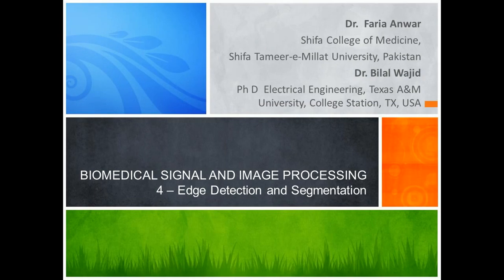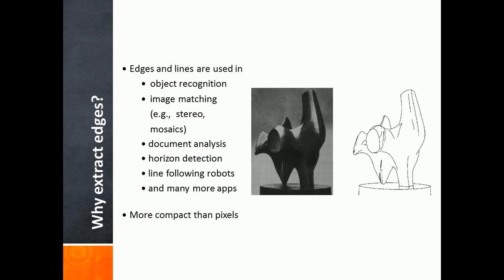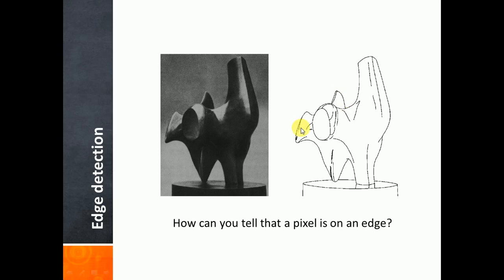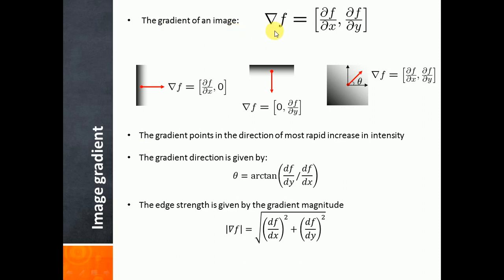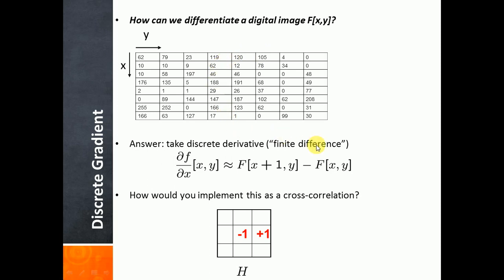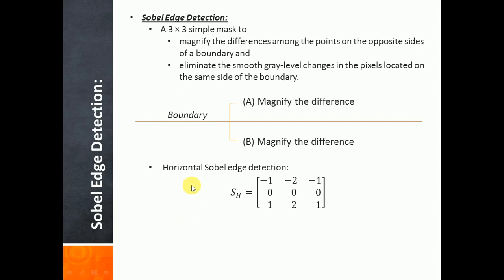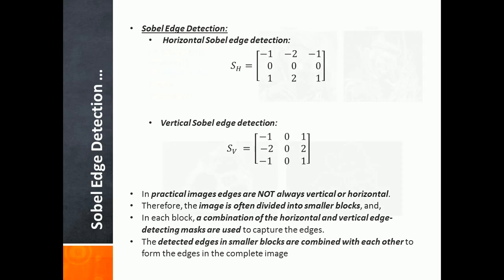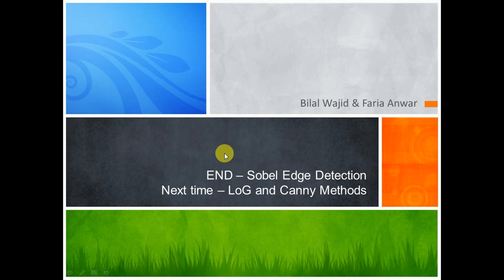4.1 - Sobel Edge Detection